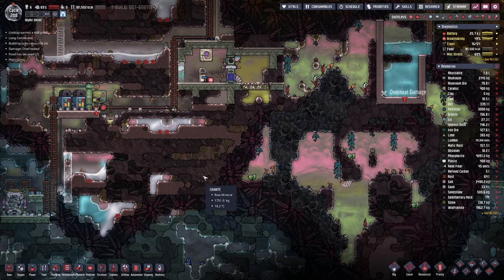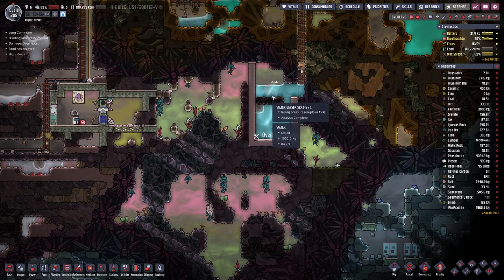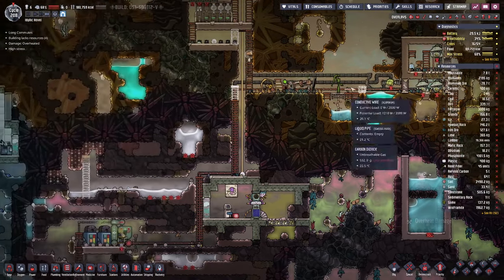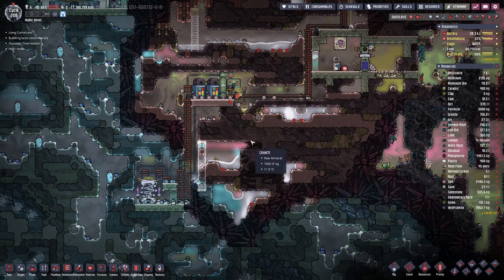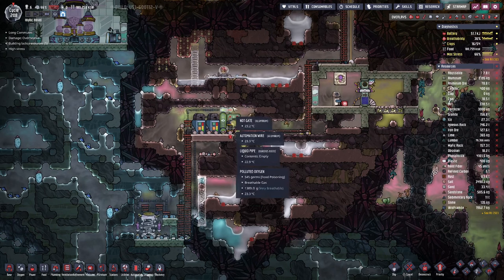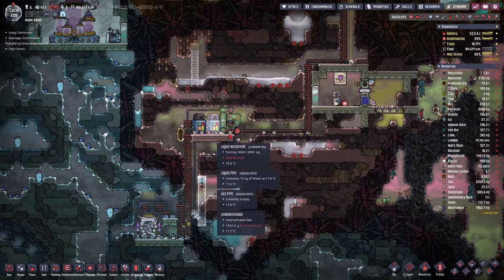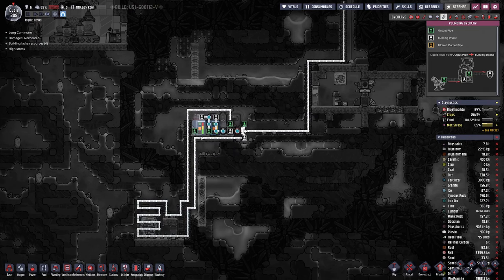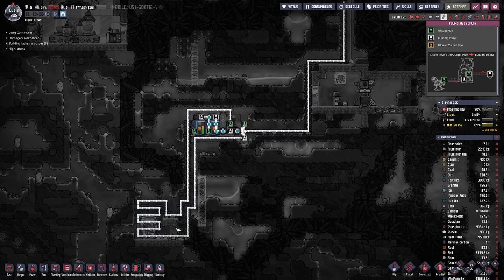Oxygen not Included | Steel from Iron Volcano - E08